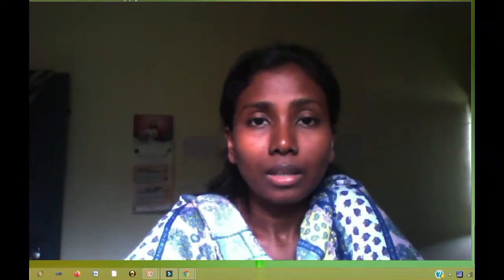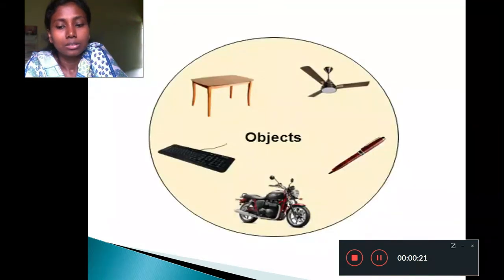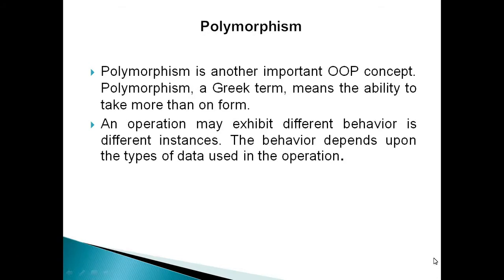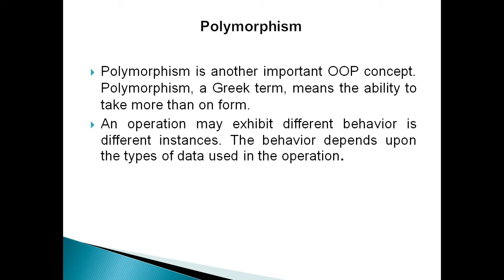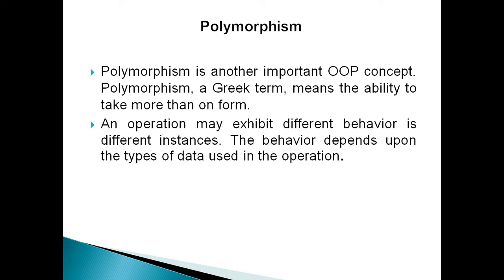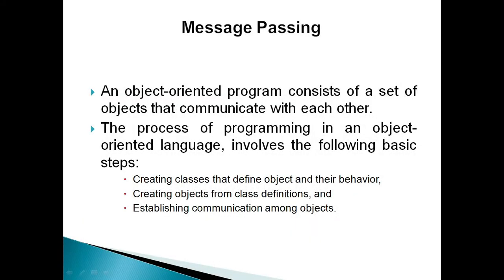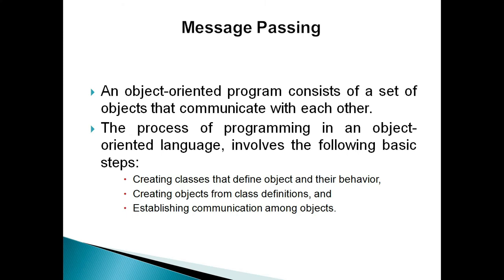OOM CH.1(PART 2.1) CONCEPTS OF OOPS(CONT....)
This video helps you to learn the basic conceps of oops.